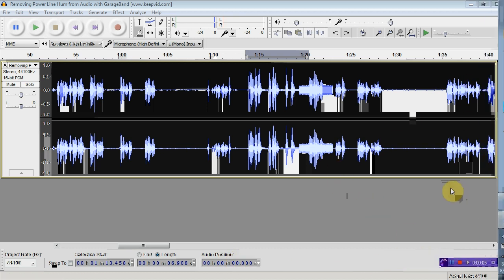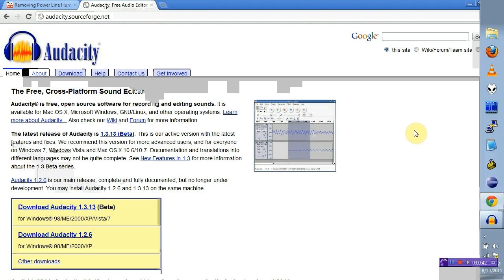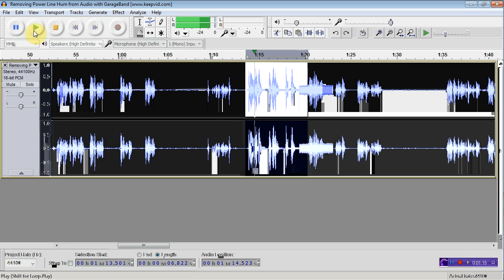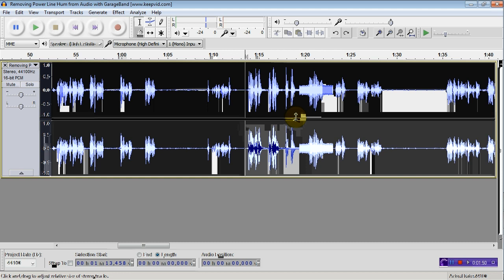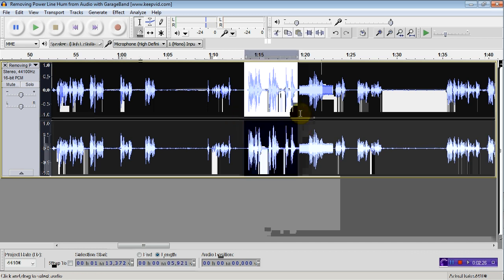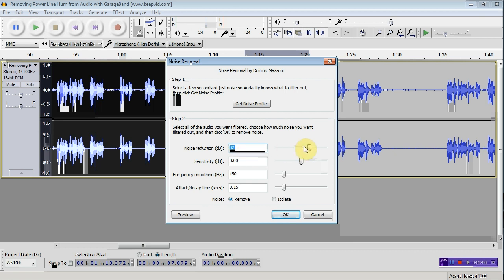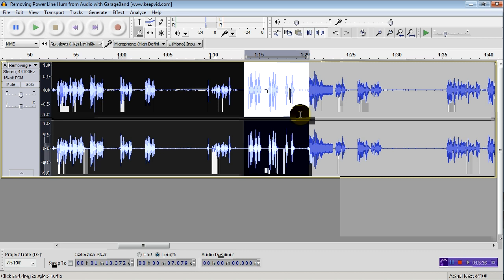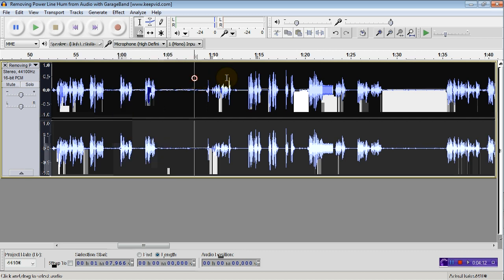Power Line Humm Removal With Audacity